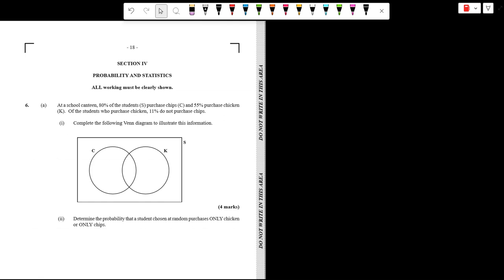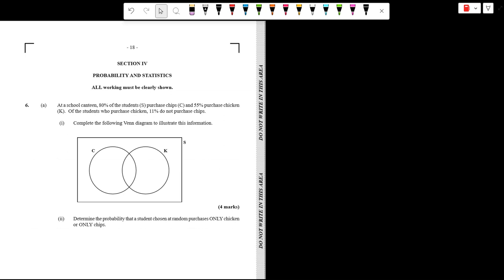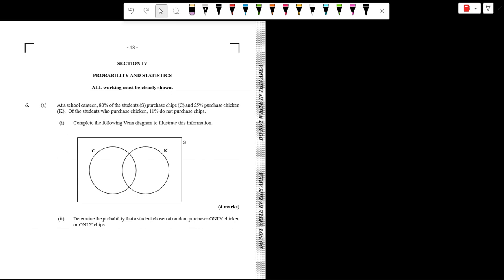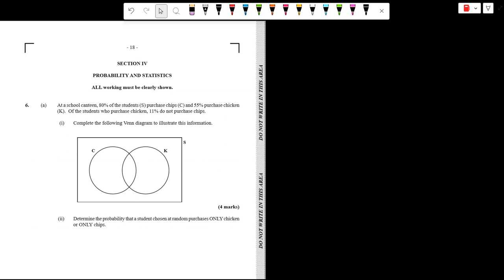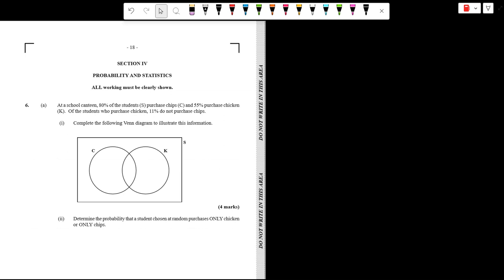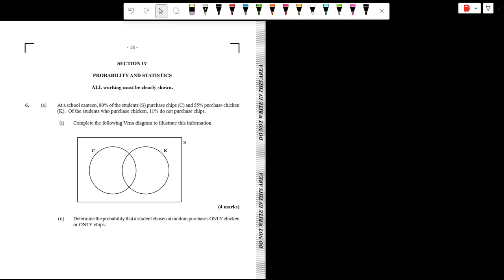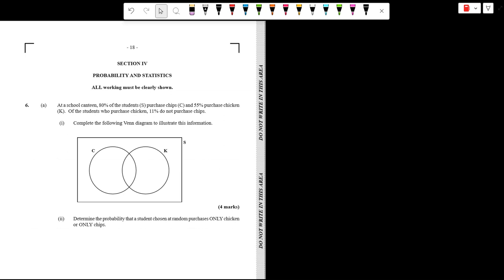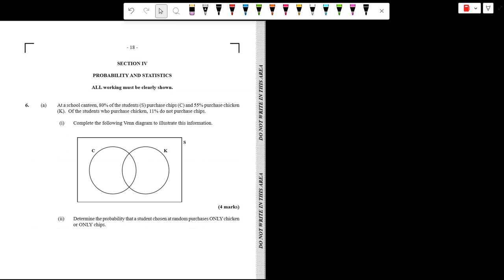CSEC Add Maths June 2022 P2 Q6 Statistics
In this video, I look at the solution to Question 6 from Paper 2 of the 2022 CSEC Additional Mathematics Examination.